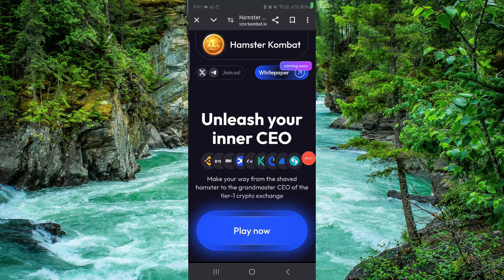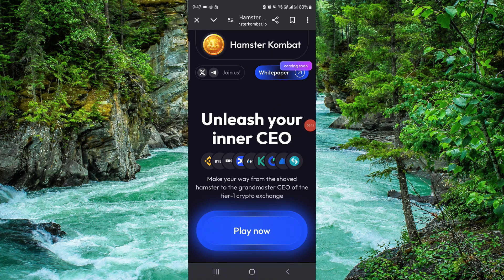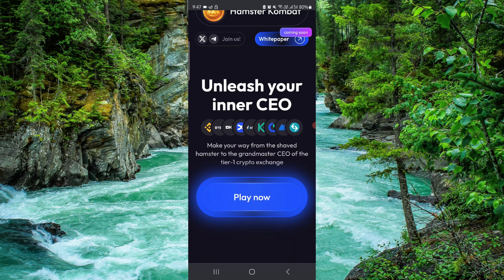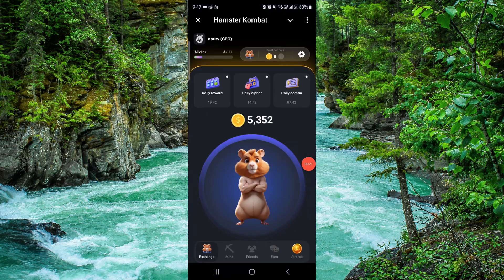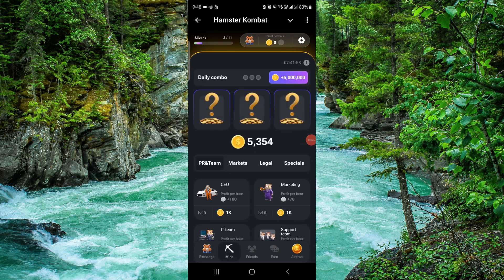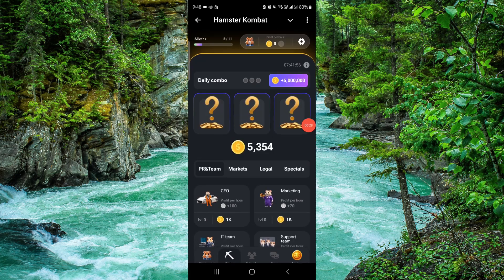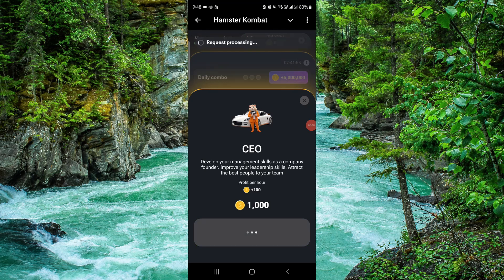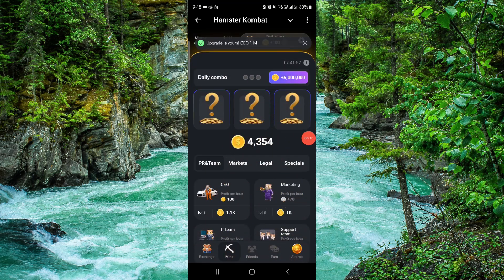✅ 7 JUNE DAILY COMBO CARDS - Hamster Kombat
In this video, we provide a detailed overview of the daily combo cards for Hamster Kombat on June 7th. Follow along to understand how to use these cards effectively in your gameplay.

Key Learning Points:
• Overview of June 7th daily combo cards
• Tips for using combo cards in Hamster Kombat